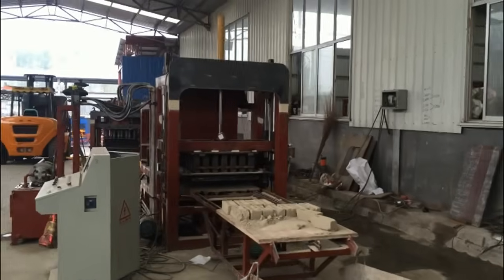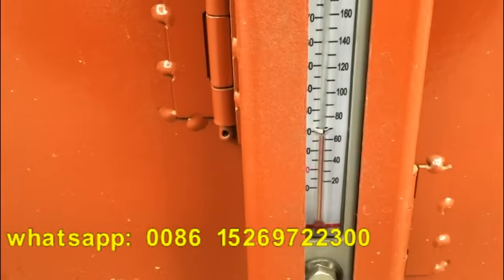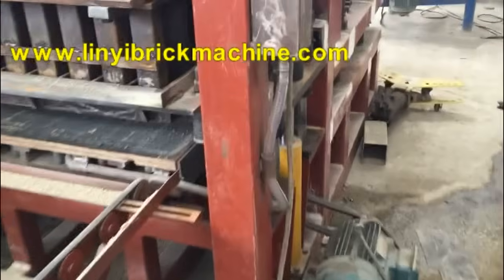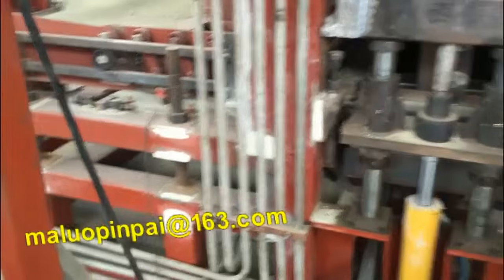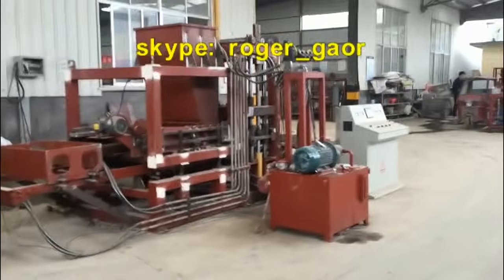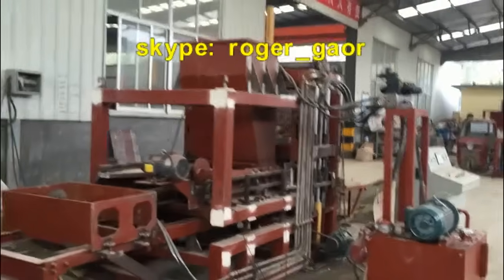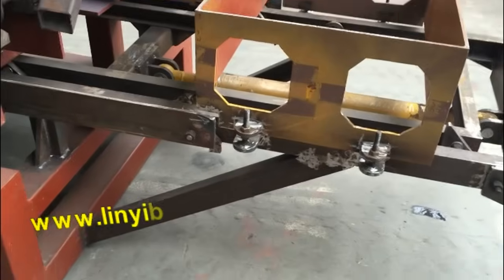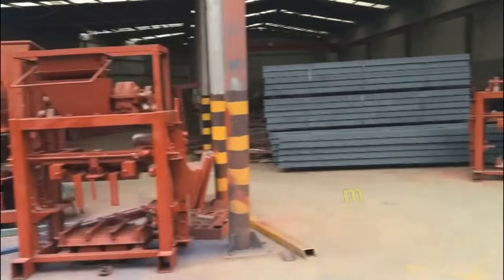explain and show you one by one advantage of QT4-18 automatic block making machine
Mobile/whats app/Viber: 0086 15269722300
Skype: roger_gaor